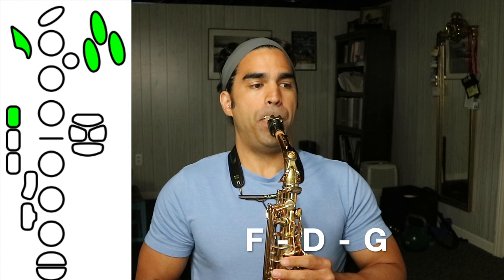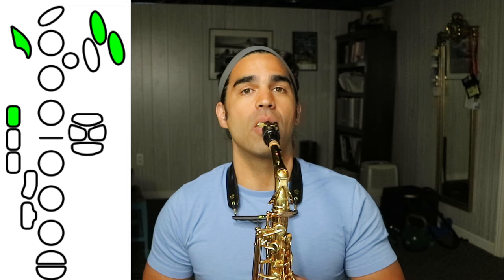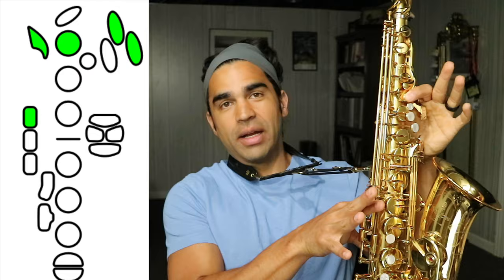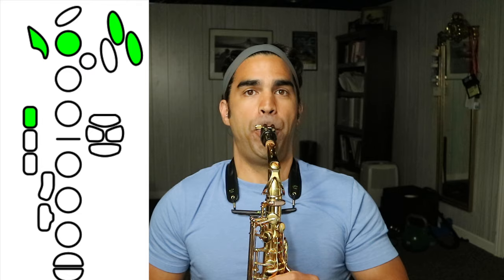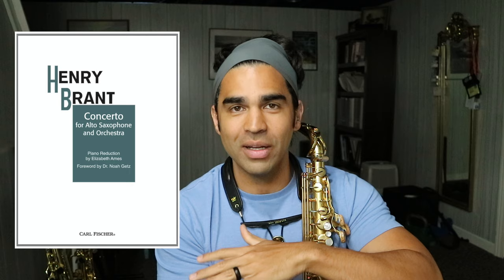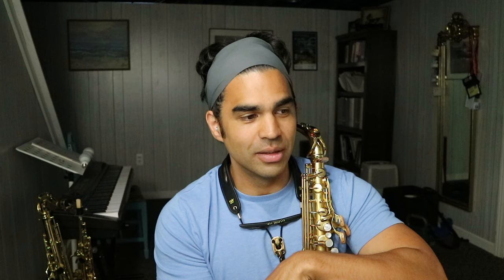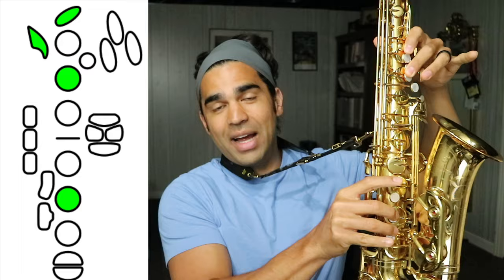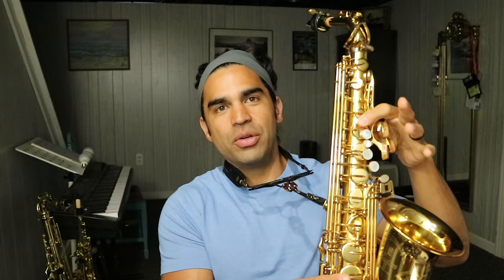Double Altissimo "F#," "G," and "Ab" for Alto Saxophone // Don Sinta, Henry Brant Concerto, Liz Ames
SAXOPHONISTS: What should we call the notes above altissimo F? Top Tones? Dog Whistles? High Harmonics? Squeaks? After careful consideration I thought "DOUBLE ALTISSIMO" would do the trick--it's LITERALLY TWICE AS HIGH. Wait, no it's not. But it will be TWICE AS EASY once you implement the fingerings in this video. Let's allow the dinosaurs from our dusty, old fingering charts to go extinct, and try some fresh and new (debatable) fingerings--something post-late-Cretaceous. You'll be playing Urtext-style Ibert "Concertinos" in no time. All your Rascher-friends will nod approvingly at your double altissimo abilities. Also, Don Sinta makes a special appearance. You don't want to miss this one.

🎶 Nose Flute 🎯

Recommended altissimo books:
🌹 Rosemary Lang's "Beginning Studies in the Altissimo Register"
🎼 Don Sinta's "Voicing"
🎹 Sigurd Raschèr's "Top-Tones for the Saxophone"
🎶 Eugene Rousseau's "Saxophone High Tones"
🎷 Ted Nash's "Studies in High Harmonics"

My setup:
🎵 Daddario Reserve Reeds size 3.0 and 3.0+
🎶 BG Super Revelation Ligature
💲💲LM1 and LM2 Mouthpiece 💲💲